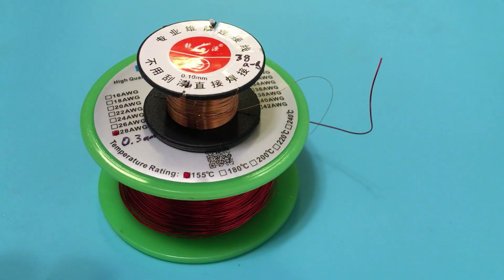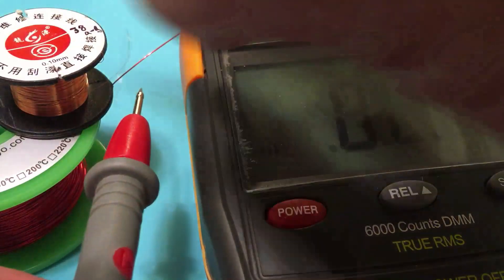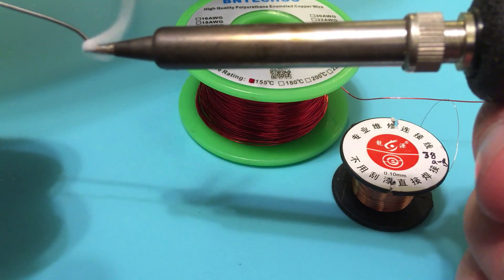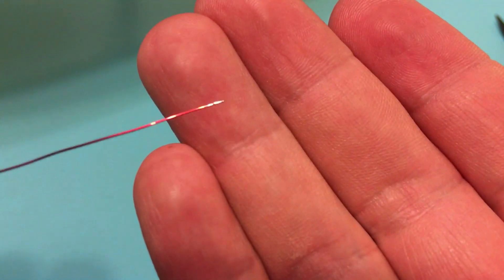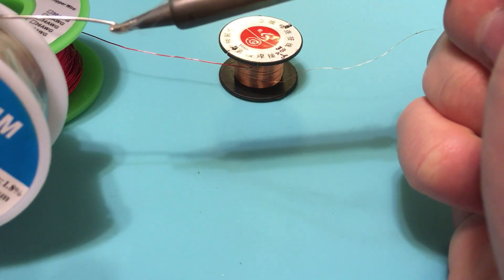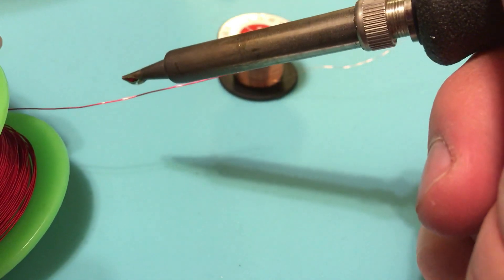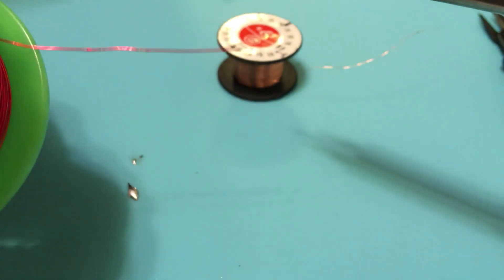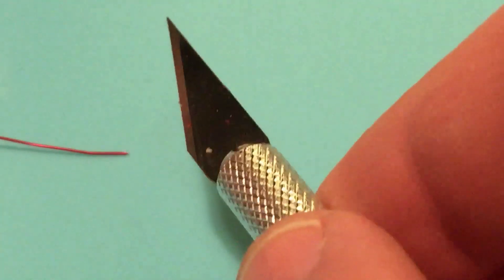SolderJS #134 - [LIVE] How to Strip and Solder Enameled Wire (See description for 5-minute video)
Spoiler: Tinning the wire at 400ºC, instead of my normal 300ºC, is what worked best for me.

Enameled wire (magnet wire) can be a great tool for repair work directly on boards. Through trial and error I figured out how to make it work well for me, and now I'm sharing that with you.

I'll show the good results you can get when you

* Solder at 400º C (convenient and works well)
* Strip with an X-Acto knife (tedious but... exact)
* Strip with sandpaper (tedious and not as clean)

I also show some of the ISSUES you run into when you

* Solder at 300º C
* Solder at 450º C
* Solder enameled wire without striping

This is an "amateur hour" video. In other words, I go through step by step in real time so that you can catch the nuances of my successes and learn with me through my mistakes.